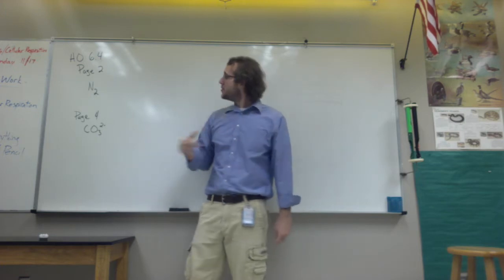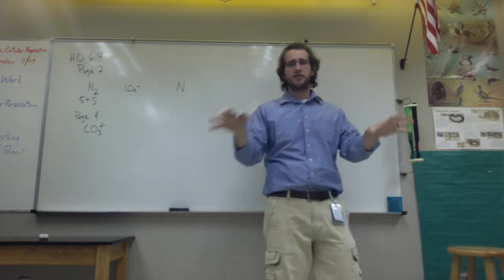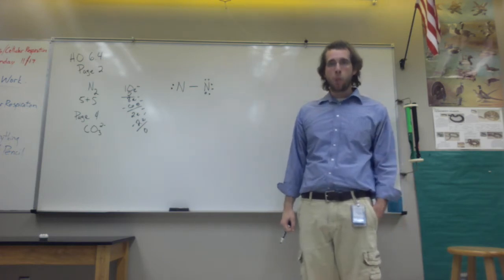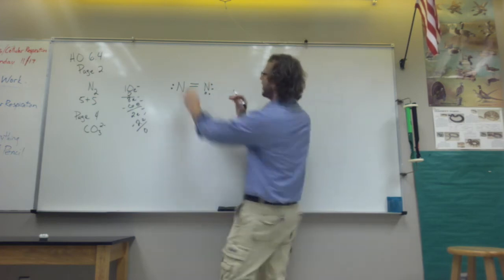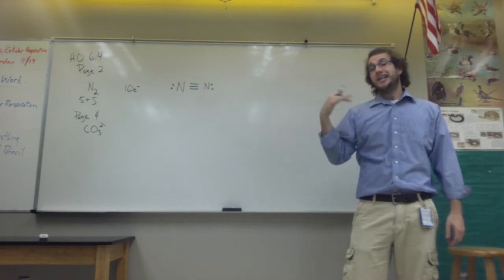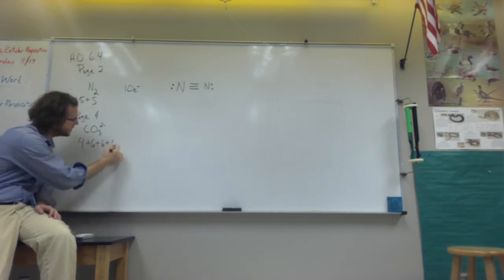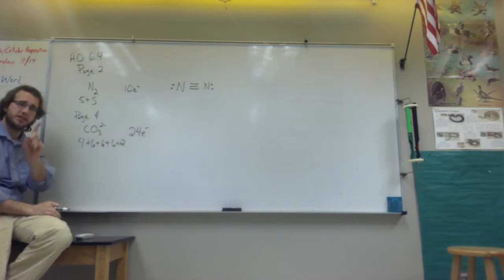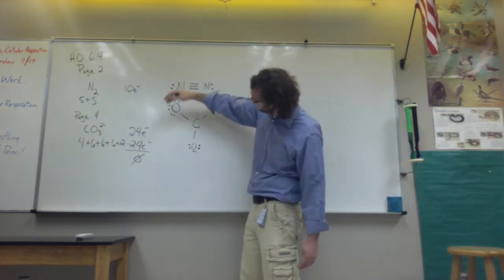HO 6 4 Examples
Practice problems using Lewis Structures